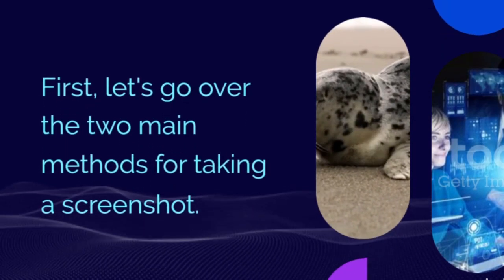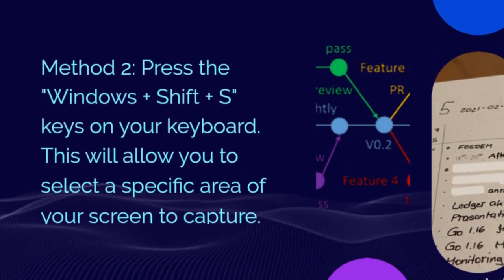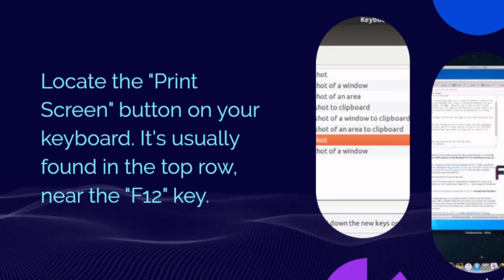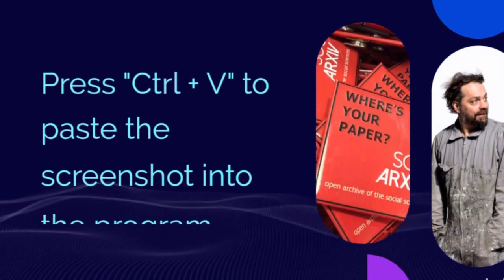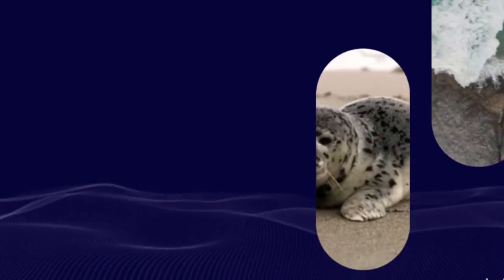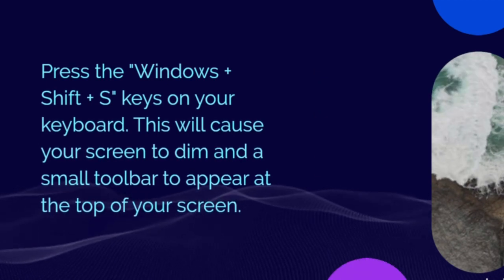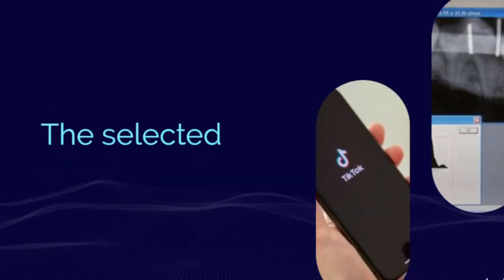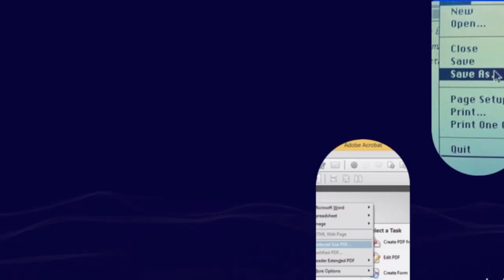how to screenshot on windows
Hi there! In this tutorial, we'll show you how to take a screenshot on a Windows 10 computer.

Taking a screenshot is a quick and easy way to capture important images on your computer screen. There are two main methods for taking a screenshot in Windows 10.

Method 1: Press the "Print Screen" button on your keyboard. This will capture a screenshot of your entire screen.

Method 2: Press the "Windows + Shift + S" keys on your keyboard. This will allow you to select a specific area of your screen to capture.

Let's go through each method in more detail.

For Method 1:

Locate the "Print Screen" button on your keyboard. It's usually found in the top row, near the "F12" key.

Press the "Print Screen" button. This will capture a screenshot of your entire screen.

Open an image editing program, such as Microsoft Paint.

Press "Ctrl + V" to paste the screenshot into the program.

Save the image to your computer.

Now let's demonstrate Method 2:

Press the "Windows + Shift + S" keys on your keyboard. This will cause your screen to dim and a small toolbar to appear at the top of your screen.

Use your mouse to select the area of the screen that you want to capture.

The selected area will be copied to your clipboard.

That's it! You now know how to take a screenshot on a Windows 10 computer using two different methods. Give it a try and capture any images you need from your screen.